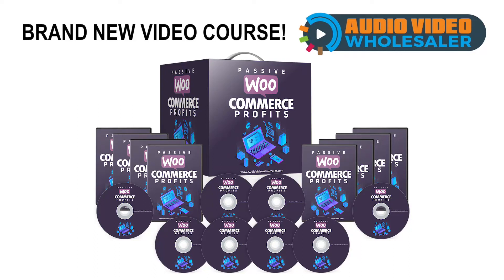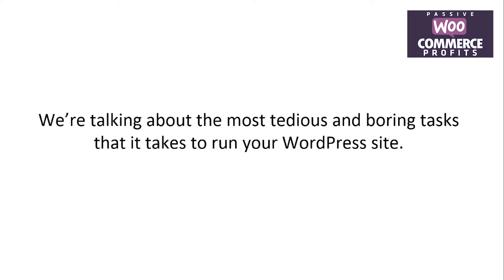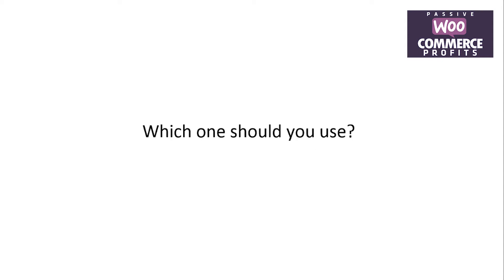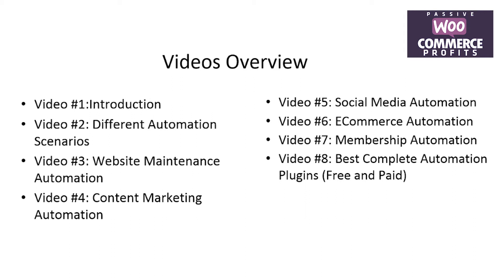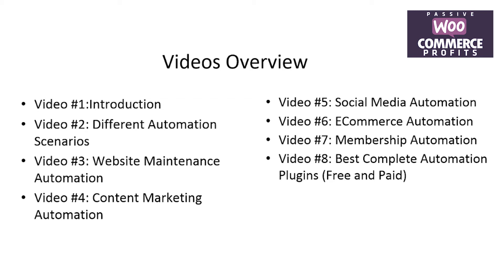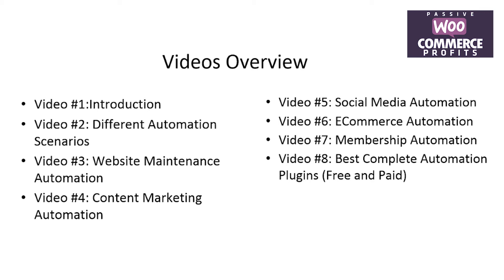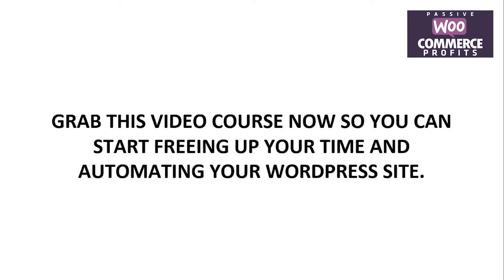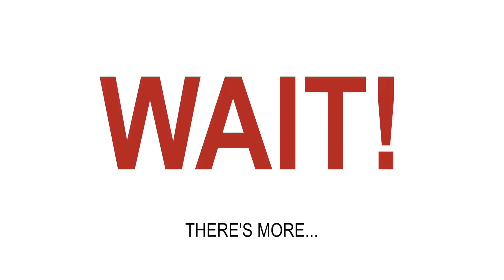Passive WooCommerce Profits VSL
Passive WooCommerce Profits Video Course